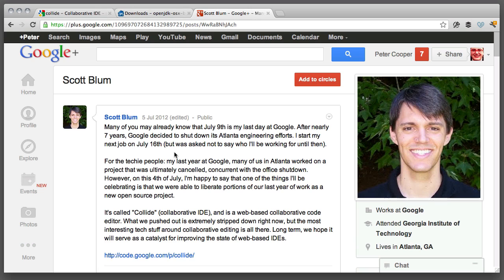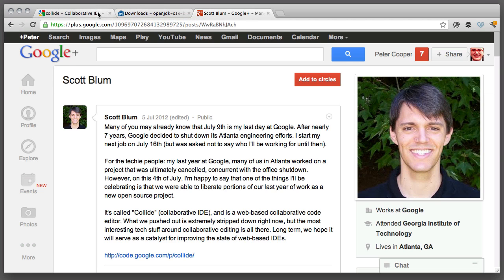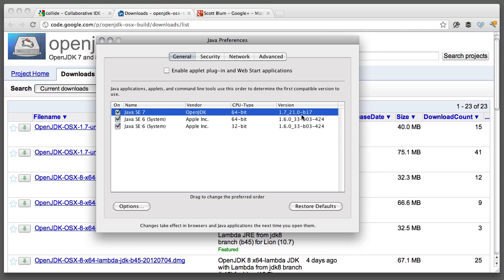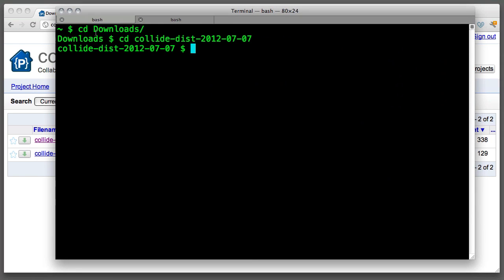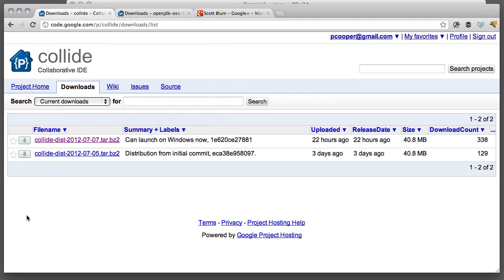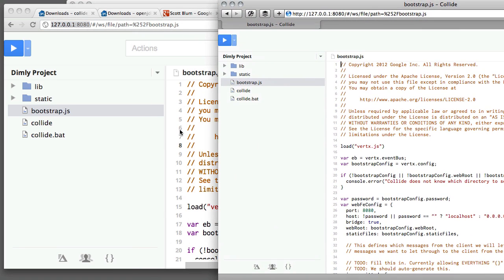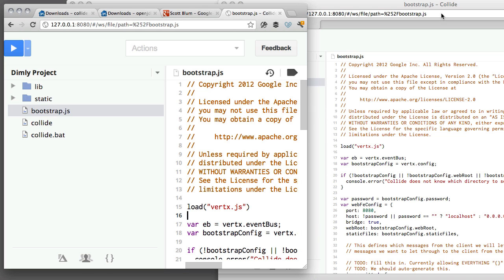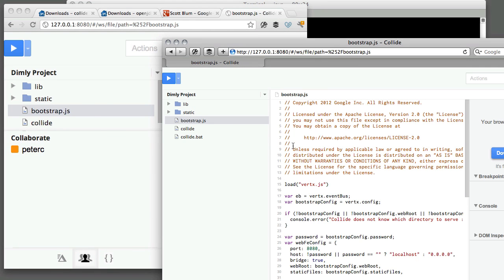Quick Intro to Collide: Google's Collaborative IDE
Collide is a 'collaborative IDE' released by folks at Google which makes it easy to share a codebase for live editing in the browser by multiple people. This is a quick OS X-based install and tour. Nothing complex!

Jump to 1:45 to see the software in motion. The earlier parts are about what Collide is and the dependencies on OS X.